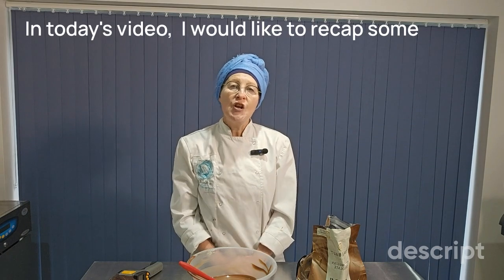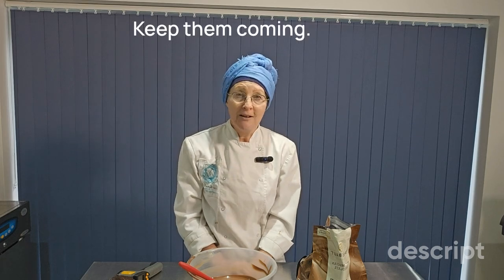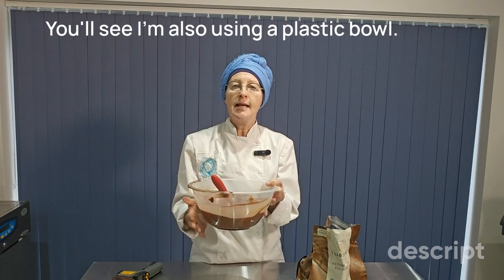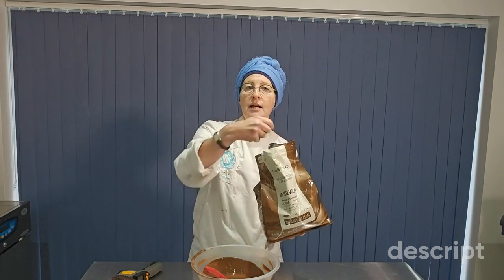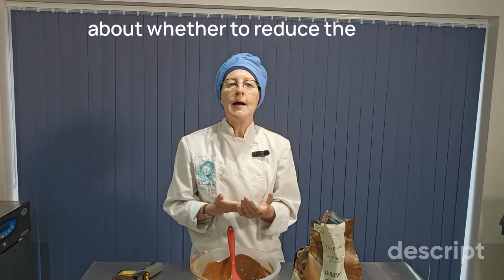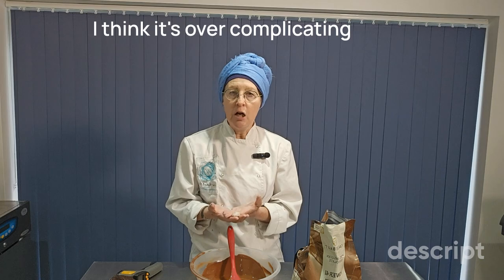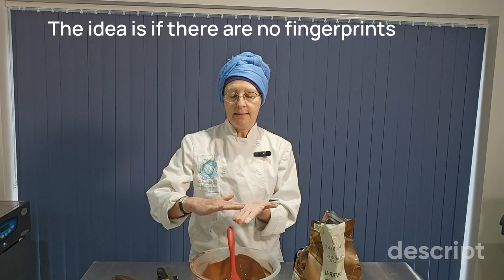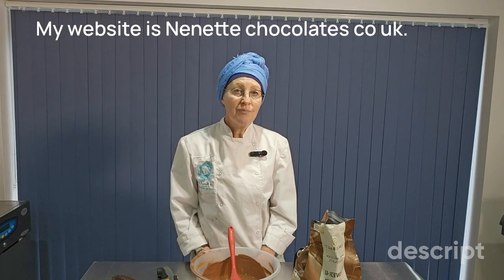Mastering Chocolate Tempering: essential tips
In this video I provide you with some essential tips for tempering chocolate.  These accompany other videos that I have already published on my YouTube channel and they tackle some of the questions that you have asked about the tempering process.  Alongside this, do take a look also at my videos on Simply Tempering chocolate, the Microwave method, the Seeding method and tempering white chocolate!

I invite you to get in touch if you have any questions or comments - I love hearing from you and I always respond direct to you if you come to me with questions.  If you'd like to join me in my studio - which is in the beautiful Leicestershire countryside in the UK - to learn more about making your own chocolates with me working alongside you as you create, then please visit my where you will find all the details including booking forms.